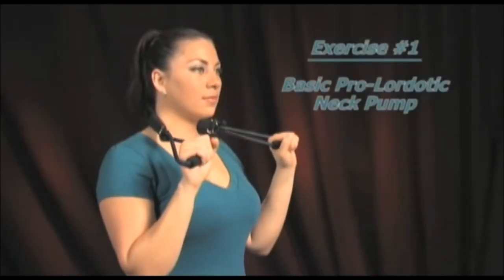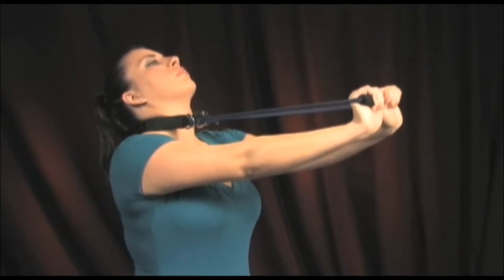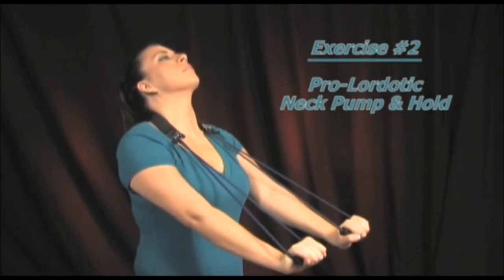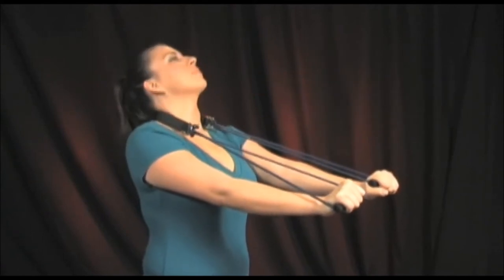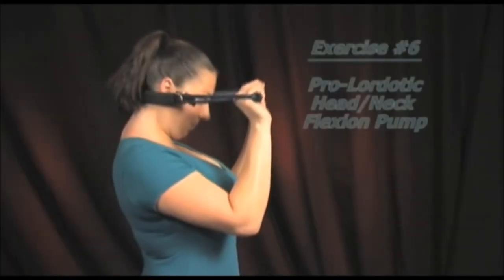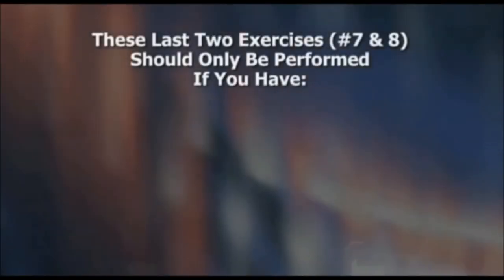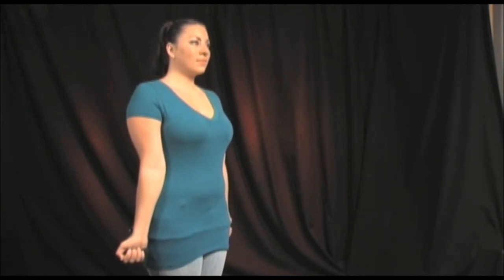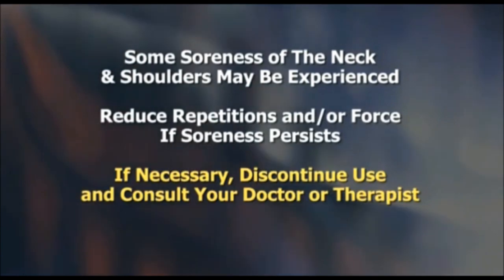Neck Exerciser Restores Cervical Spine Function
According to scientific studies, one of the most effective methods to treat neck pain is exercise. This neck exerciser provides an easy, yet effective method to apply specific neck exercises to improve the biomechanical function of the cervical spine.

The normal curve of the neck is the most efficient structure for maintaining relaxed muscles, healthy discs, nerves that are free from pinching and joints that glide freely. This structure of the neck is called lordosis. A lordotic curve is a healthy curve and one that best resist stresses leading to degenerative conditions like arthritis.

The Pro Lordotic Neck Exerciser is designed to promote your active participation in the restoration of proper biomechanics and function to the cervical spine through effective exercise routines that you can do at home, the office, or when traveling.